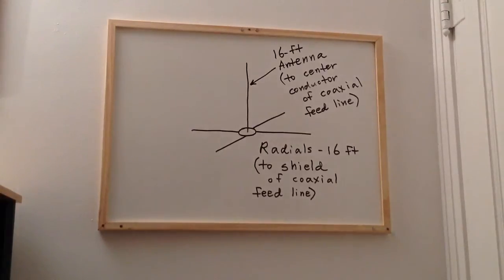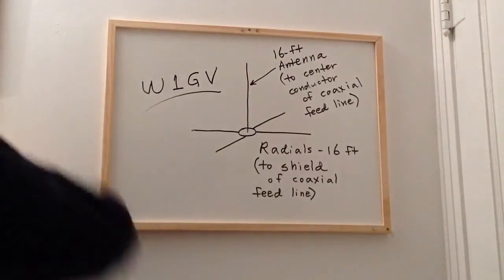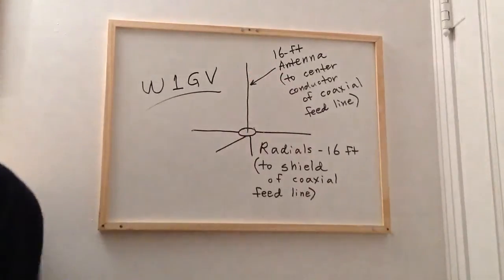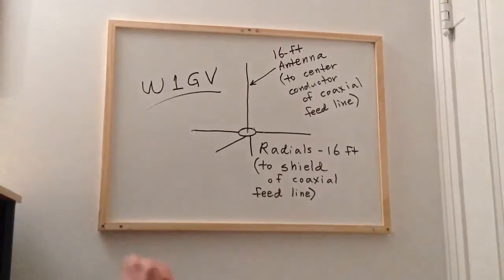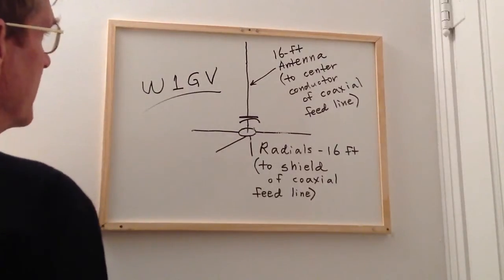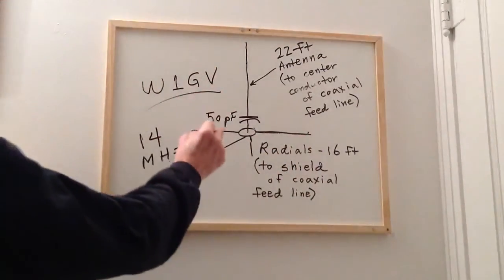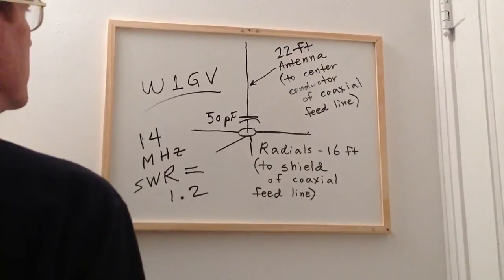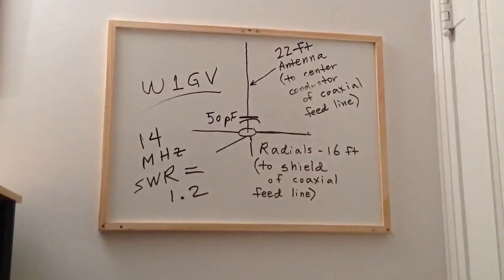Ham Radio Antenna for 14 MHz -- Part 1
Capacitive loading of a ground-plane antenna for improved performance.